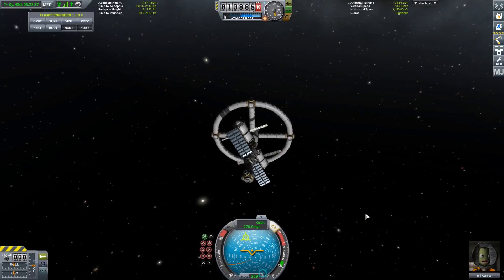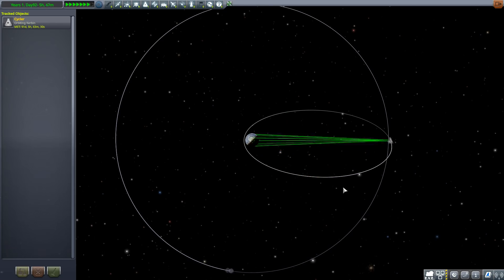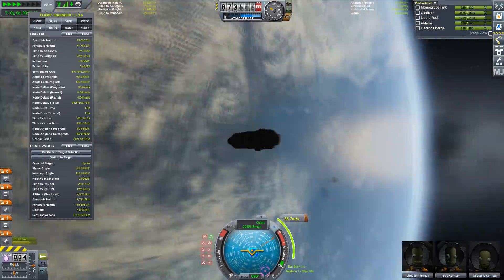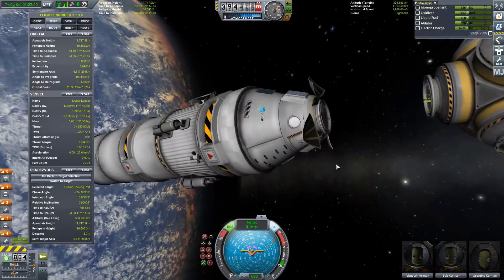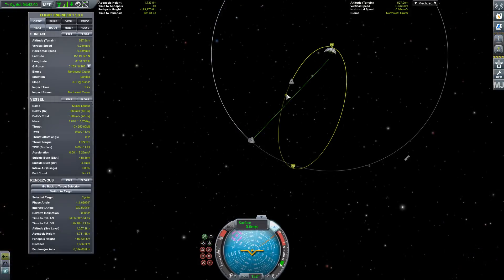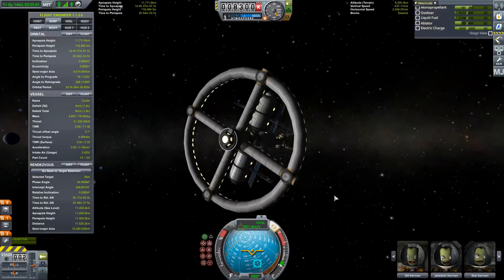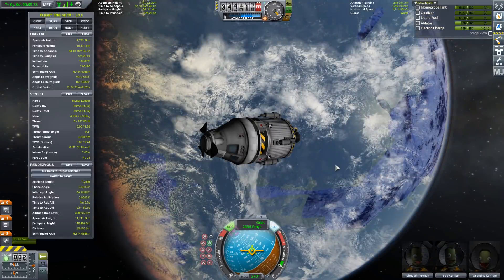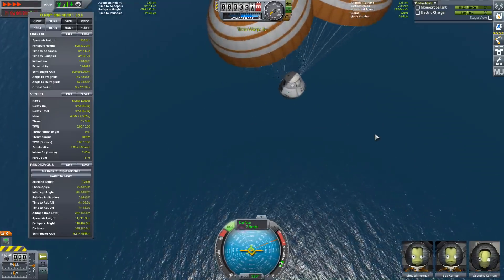Munar Cycler In Kerbal Space Program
A Cycler is a station which is placed on an orbit that repeatedly encounters 2 bodies and provides living facilities which can be used while in transit. The idea is that the mass heavy living facilities don't need to be accelerated and decelerated every time a spacecraft makes the journey, just dock to it, chill out for a week, or maybe even months. Then leave when you get to the target, similarly the return journey involved a rendezvous and docking.
This particular design's orbits are far from ideal, and lead to inefficient maneuvers, in part because of the large munar SOI I have to avoid encounters and in part because the distances are so short.